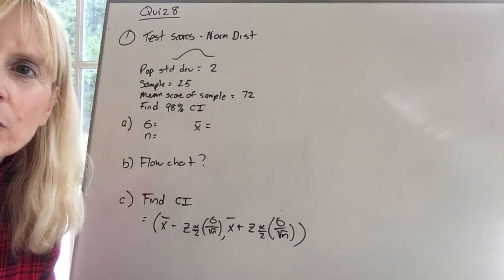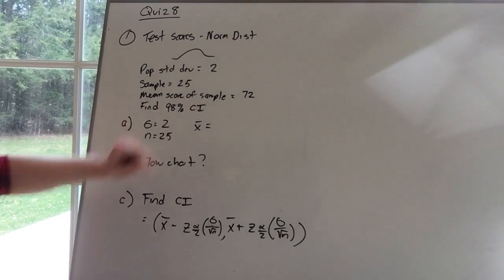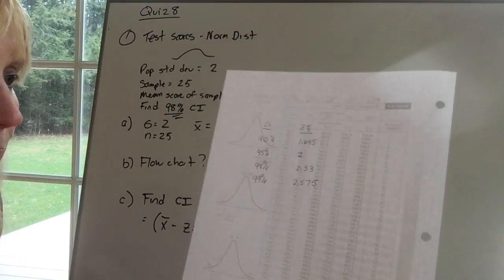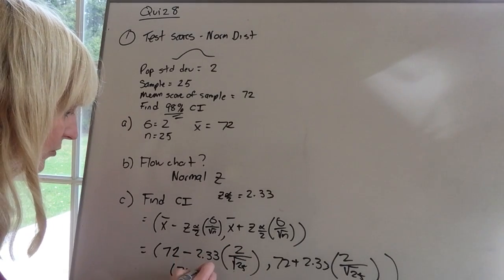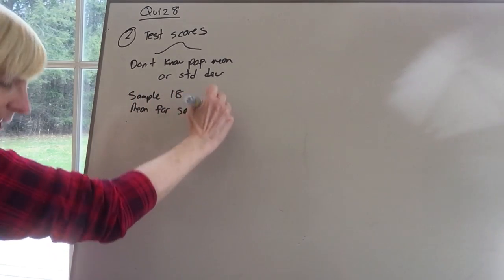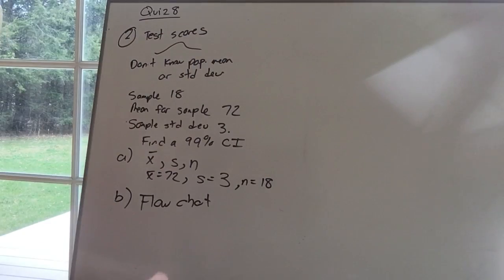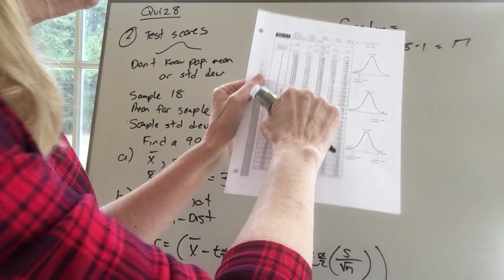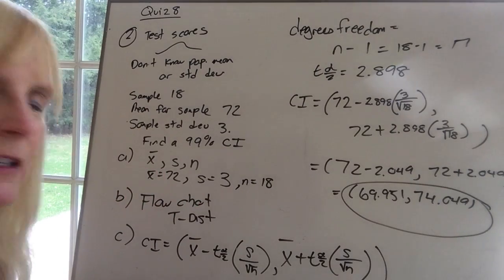Quiz 8 MAT 120 Video Review